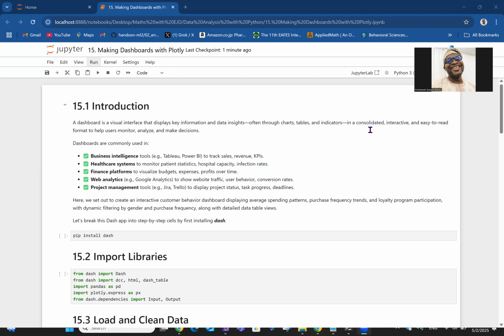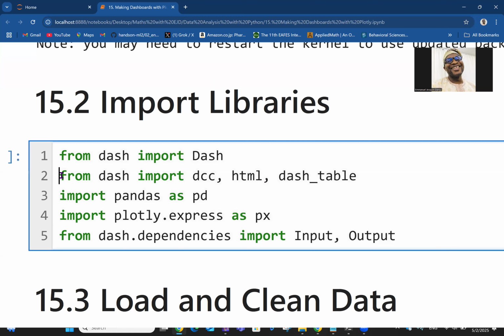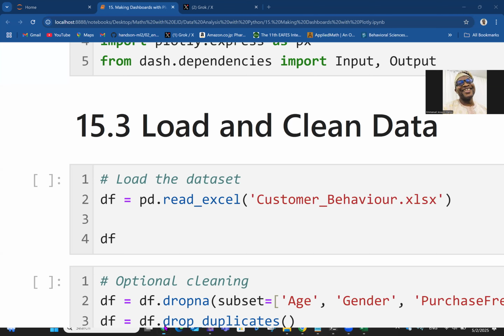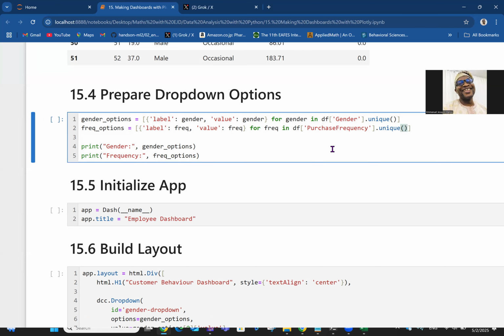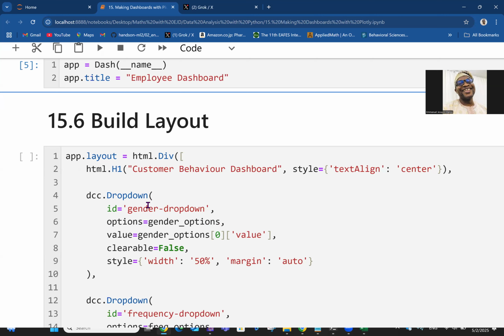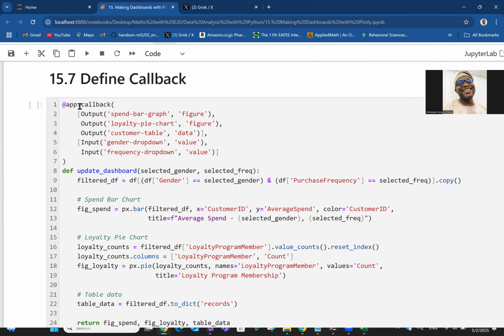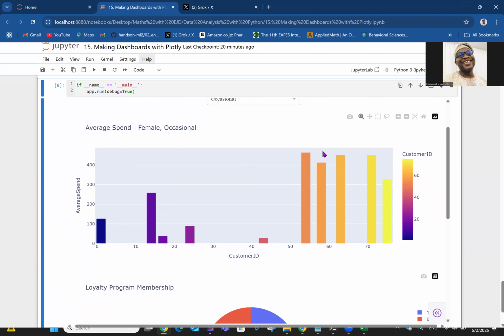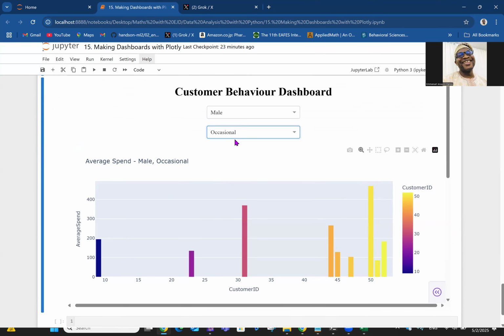27/15. Making Dashboards with Plotly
Discover how to create stunning, interactive dashboards using Plotly in this easy-to-follow tutorial.

Whether you're a beginner or looking to enhance your data visualization skills, this video guides you through building dynamic dashboards that bring your data to life, perfect for reports, presentations, and web applications.

Learn how to combine charts, graphs, and widgets into a seamless interface that tells a compelling data story.